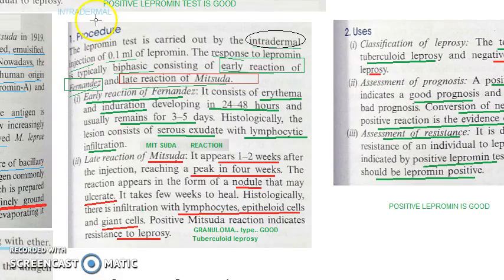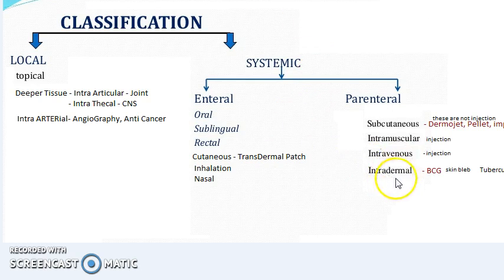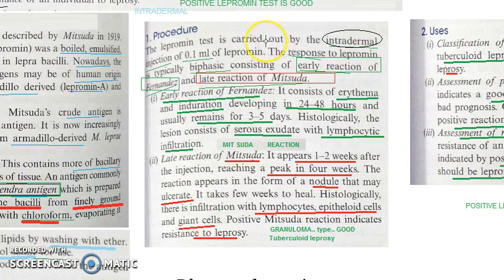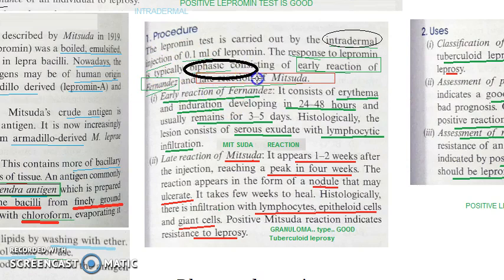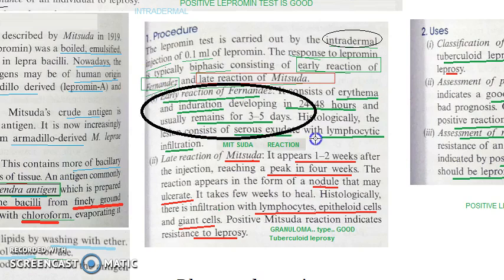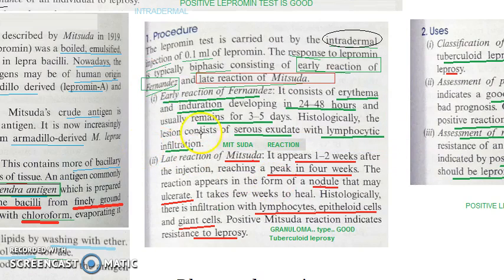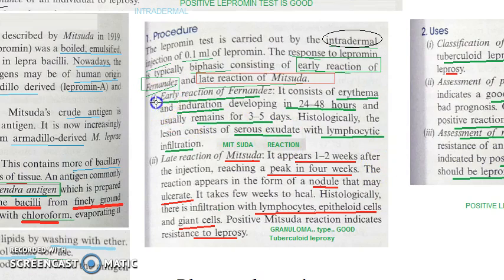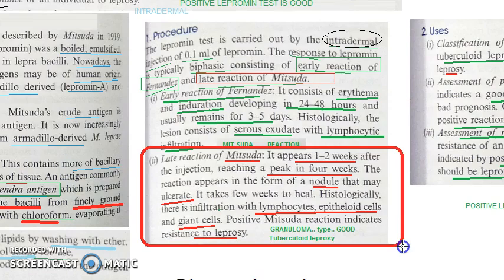Microbiology 355 b Lepromin Test Early Fernandez Late Mitusda reaction leprosy